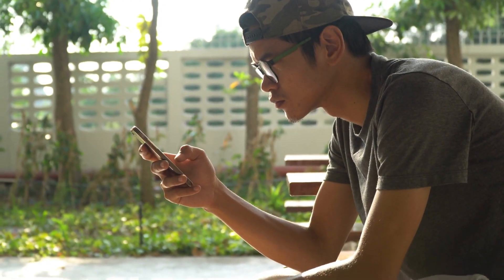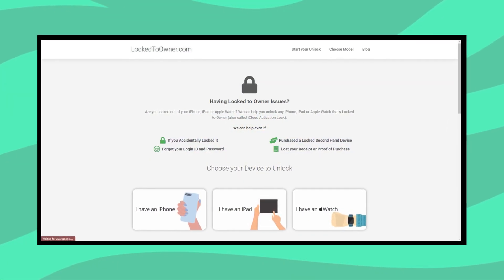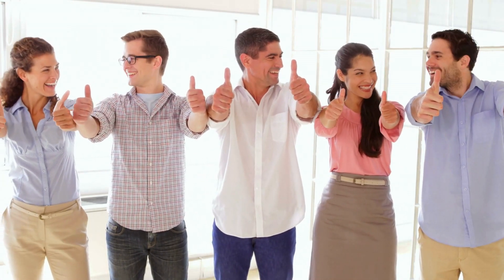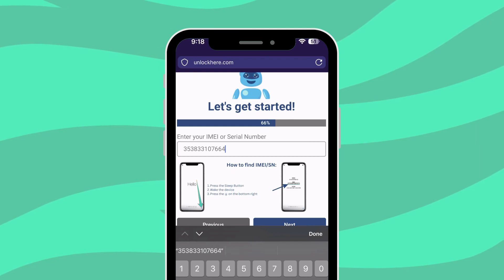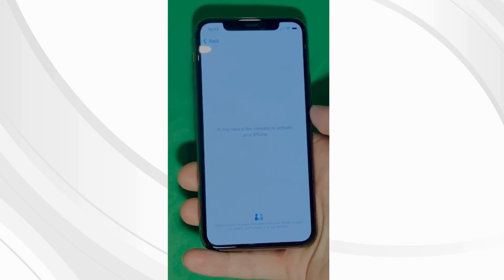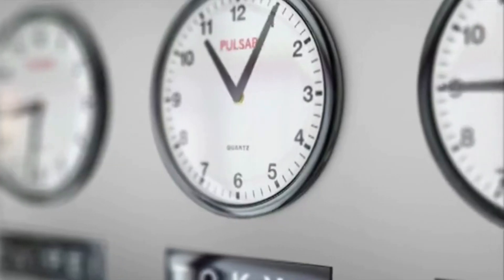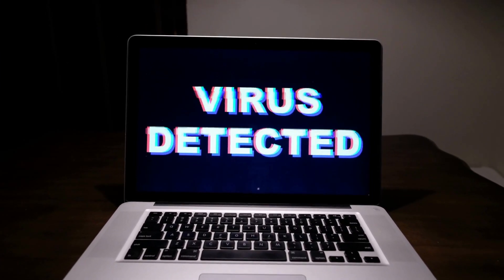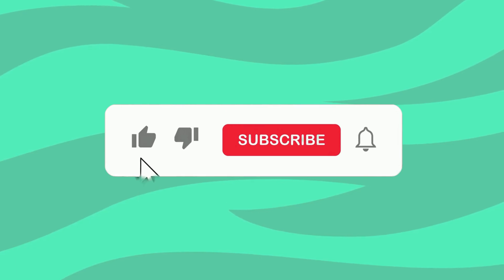How to Quickly Unlock iCloud Activation Locked iPhones: Step-by-Step Guide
Looking for a quick way to unlock your iCloud Activation Locked Device? Is it with an iPhone, iPad, or Apple Watch locked to an owner and needs help? This video is your beacon of hope! In this Tech How-To, we dive into the notorious iCloud Activation Lock, or simply the iCloud Lock, a common issue that can cause serious inconveniences. If you need to Unlock iCloud or Remove iCloud, keep watching!

An iPhone Locked to Owner or a device tangled in an iCloud Activation Lock can be a significant barrier, especially when you forget your iCloud password or run into iCloud Troubleshooting issues. But don't worry, we've got your back! In this comprehensive iOS Unlock Guide, you'll discover how to address iPad iCloud Issues, Apple Watch Unlock dilemmas, and every clouded situation.

This video aims to simplify the iCloud Bypass and iCloud Reset processes. Whether it's the activation lock removal or getting around the iCloud bypass, we are here to make your tech life easier. We guarantee you'll leave this video with the knowledge to tackle any iCloud issue head-on!

Our exclusive guide unfolds the mysteries of iOS Recovery, providing solutions for even the most Forgotten iCloud Password scenarios. Also, this guide ensures the smooth iCloud Removal process, which is sometimes an uphill task in iCloud Troubleshooting. So, let's get started and make sure you'll never have to wrestle with an iCloud activation lock or an iPhone Locked to Owner again!

Remember, this video is purely educational. We do not encourage any form of illegal iCloud bypass, iCloud activation lock manipulations, or any unlawful activities. Please adhere to all YouTube and local law guidelines while following our instructions.

Now, let's talk about device compatibility. If you're worried this might not work for your device, fret not! This guide is designed to work for all iPhones, iPads, and Apple Watches. This guide covers you whether you have an iPhone X, iPhone 11 Pro, iPad Pro, Apple Watch Series 5, or even the older beloved Apple devices. What's more, it's suitable for all iOS versions!

Toward the end of this video, you'll grasp the complete scenario of the iCloud issue, learning how to remove it when your device gets locked to an owner. You'll have answers to every iCloud-related query, and, most importantly, you'll know how to unlock iCloud like a pro - a skill very much needed in today's tech age.

Your support drives us to create more content and deliver it straight to you!

We know how frustrating tech issues can get, but remember, you can easily overcome them if equipped with the proper knowledge and instructions. So, let's unlock the world of iCloud together! Watch on, learn, and conquer your tech world. We're here with you every step of the way.

Chapters:
00:00 Introduction
00:25 Disclaimer
00:37 Unlocking Online Services
01:53 Intermission
02:23 Using UnlockHere.com
05:18 Reaching Out to Apple Support
06:17 Using iCloud Unlock Software
07:09 Unlink iCloud From Seller's Account
07:52 Outro